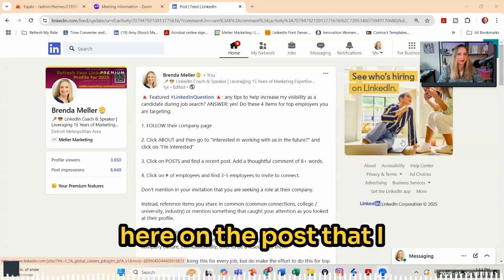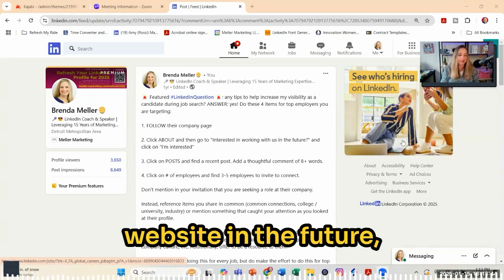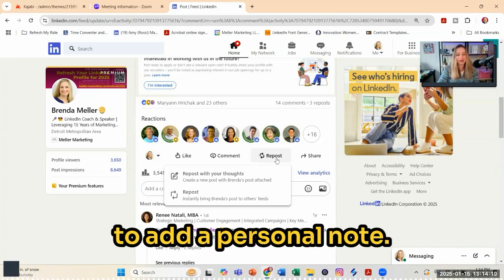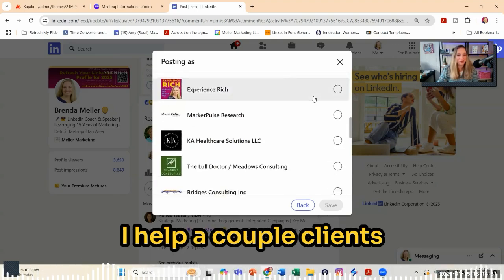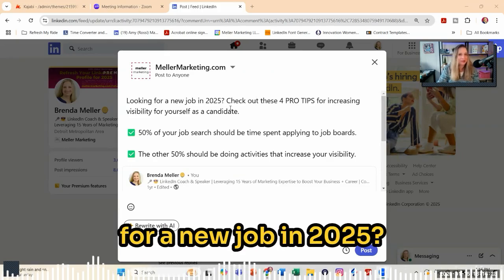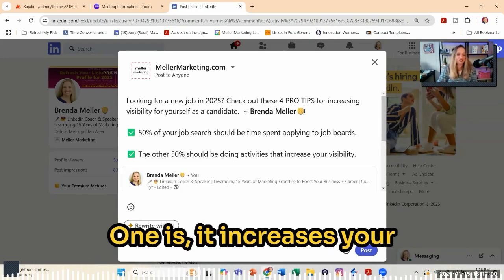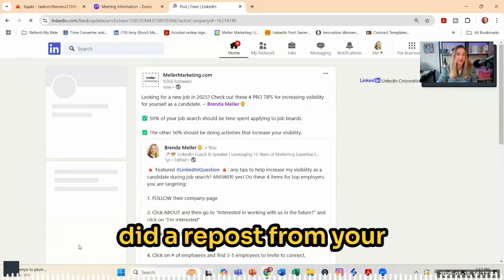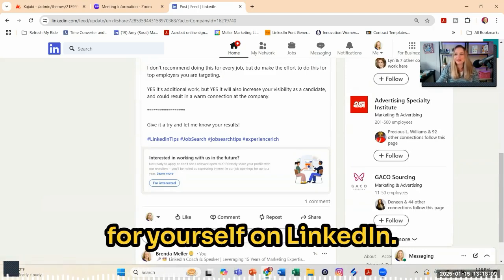How to Repost LinkedIn Content from Your Profile to Your Company Page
Learn to conveniently repost content from your LinkedIn profile to your company page in this detailed tutorial.

Follow along as I demonstrate step-by-step how to share older successful posts and overcome algorithm challenges.

This technique will help increase visibility for both your personal and company pages on LinkedIn.

00:00 Introduction to Reposting on LinkedIn
00:13 Why Reposting is Beneficial
00:53 Step-by-Step Guide to Reposting
01:23 Reposting with Your Thoughts
02:42 Final Tips and Posting
04:16 Conclusion and Additional Tips